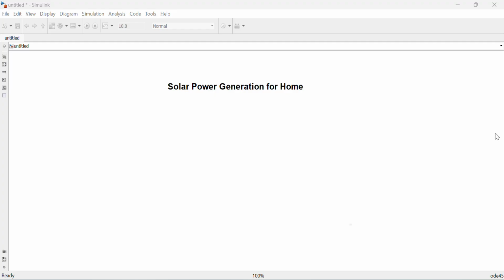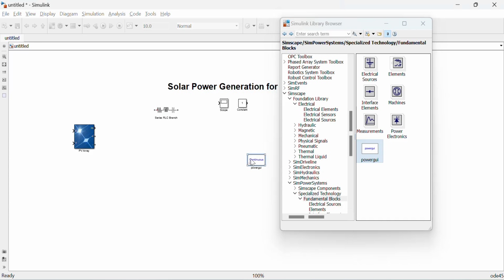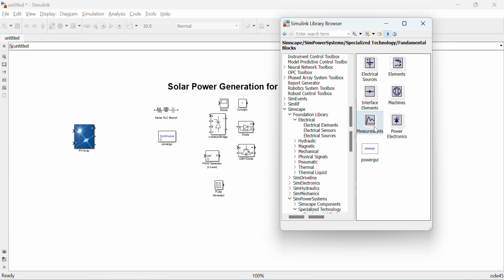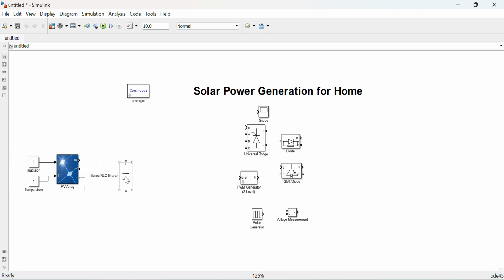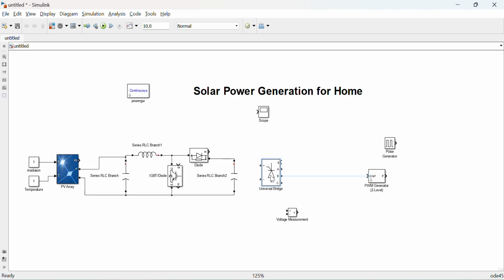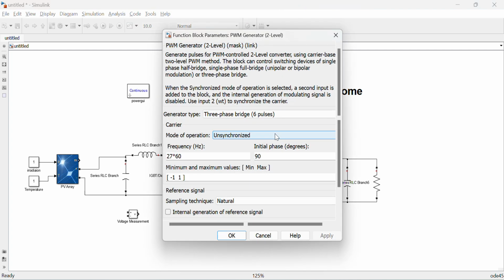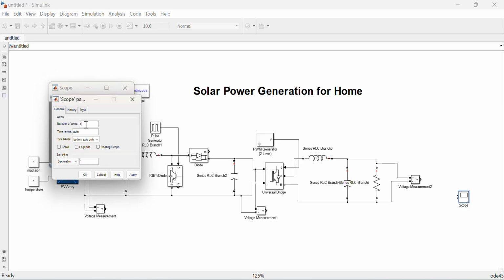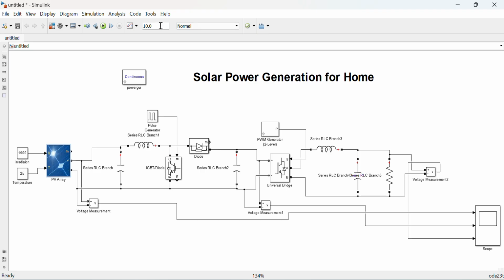Solar power generation for home